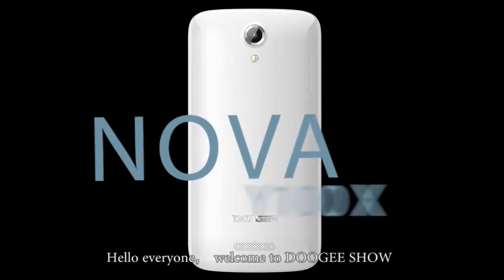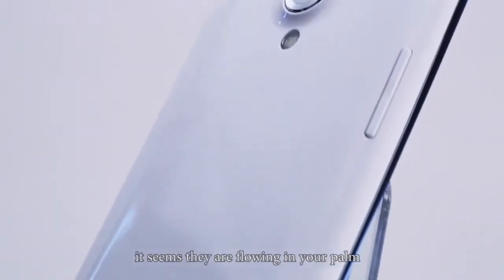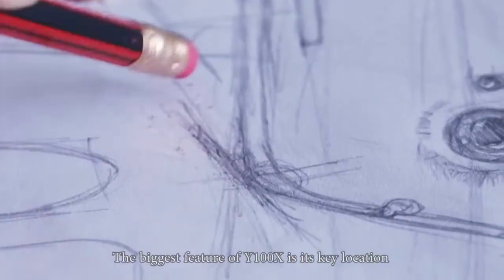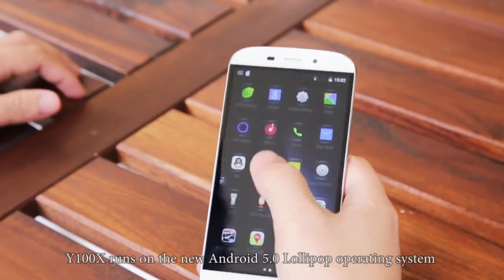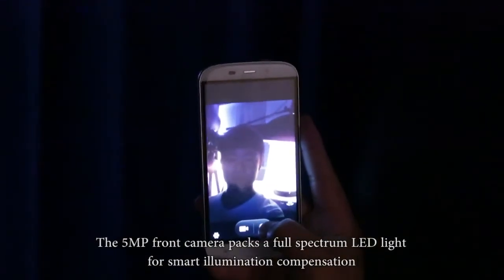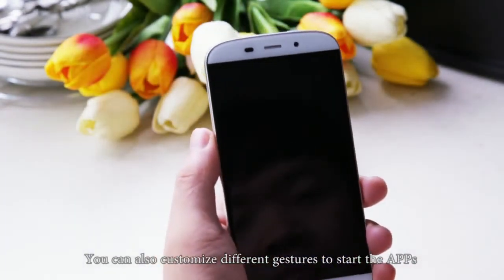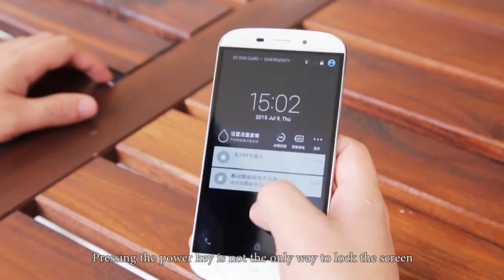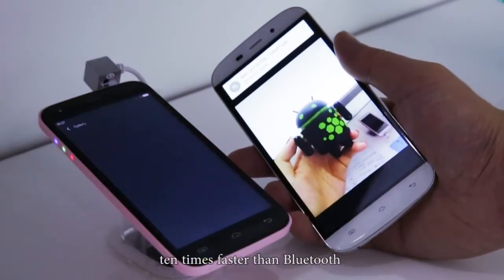Doogee NOVA Y100X Offizieller Trailer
Highlights

- 5.0 Zoll Bildschirm, 1280*720 Pixel
- MTK6582 1.3GHz Quad Core
- Netzwerk: GSM 850/900/1800/1900MHz, WCDMA 850/1900/2100MHz, Unterstützt 2G & 3G Network
- 1GB RAM + 8GB ROM
- 8 MP Hauptkamera + 5 MP Frontkamera